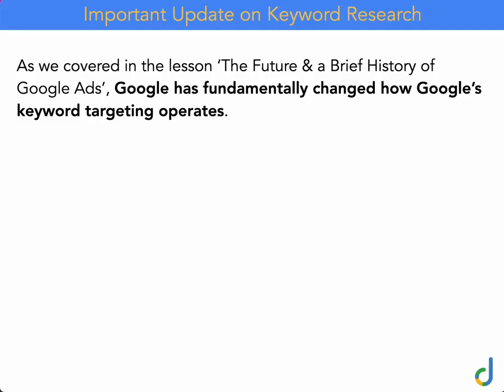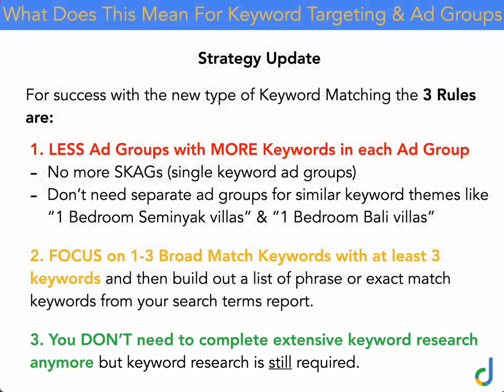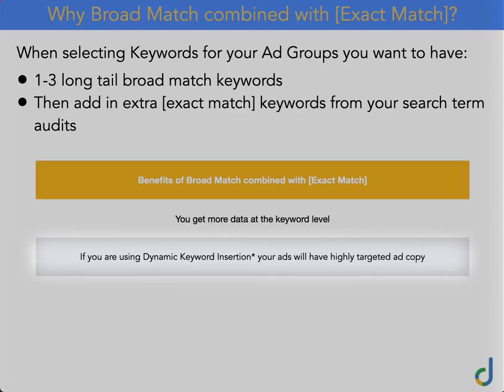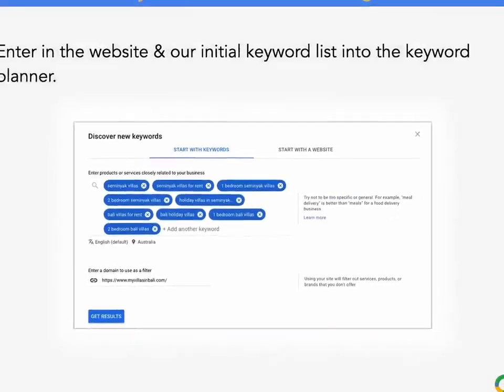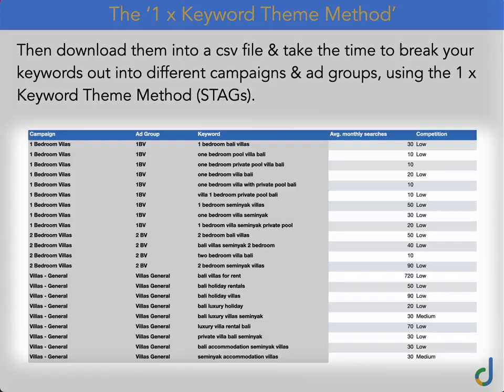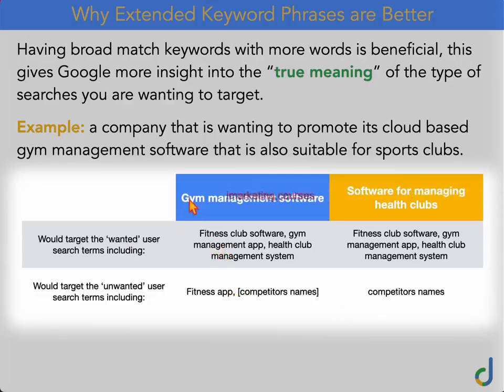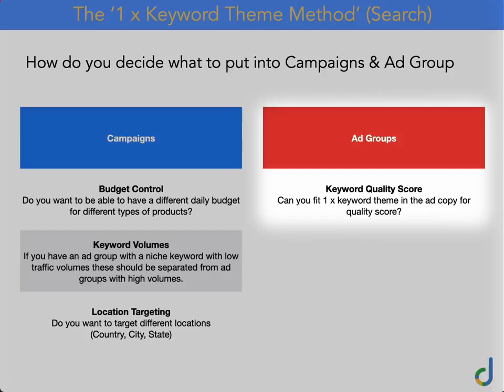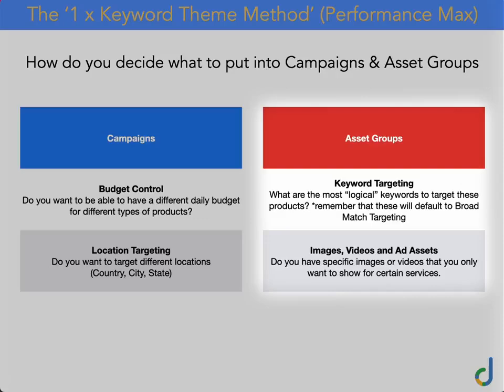Lecture 3: Keyword Research Done Right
Keyword research is the lifeblood and foundation of any successful Google Ads (PPC) Search Network campaign. It is the crucial process of identifying and analyzing the exact words and phrases that your target audience uses when searching for the products, services, or information your business offers.

Why It's Crucial
In the context of Google Ads, effective keyword research directly determines your campaign's profitability and efficiency:

Precision Targeting: Keywords act as the trigger for your ads. Research ensures your ads appear only to users who have high commercial intent (meaning they are close to buying), thereby maximizing the chances of a click becoming a conversion.

Cost Efficiency: By focusing on highly relevant keywords, you avoid wasting your ad budget on irrelevant clicks. Furthermore, a strong keyword-to-ad relevance leads to a higher Quality Score (QS), which Google rewards with lower Cost-Per-Click (CPC) and better ad positions.

Competitive Edge: Research helps uncover long-tail (more specific) keywords and niche opportunities that your competitors may be overlooking, allowing you to capture valuable, lower-cost traffic.

The Research Process
Keyword research is not just about finding high-volume terms; it's about matching search intent to your campaign goals. The process involves:

Brainstorming: Starting with "seed keywords" that broadly describe your offering.

Expansion & Analysis: Using tools like Google Keyword Planner to expand that list, analyzing metrics like Search Volume (how often it's searched), Competition (how many people are bidding on it), and Estimated CPC.

Intent Categorization: Prioritizing keywords based on user intent (e.g., transactional terms like "buy shoes online" vs. informational terms like "how to clean shoes").

Negative Keywords: Identifying and excluding terms that are clearly irrelevant to prevent your ads from showing (e.g., using "free" as a negative keyword if you only sell paid products).